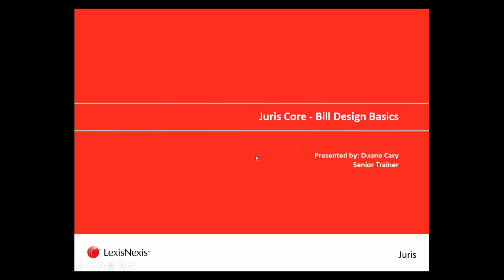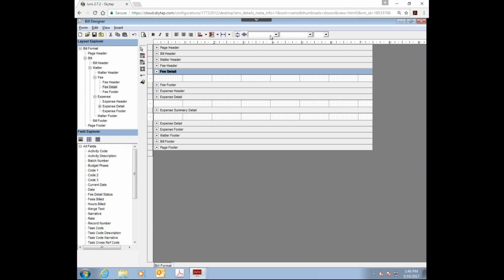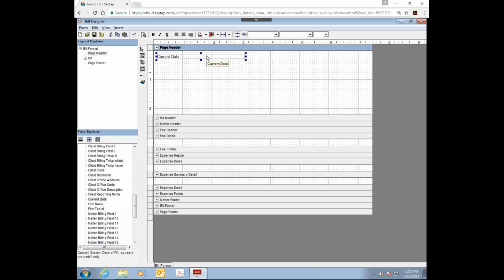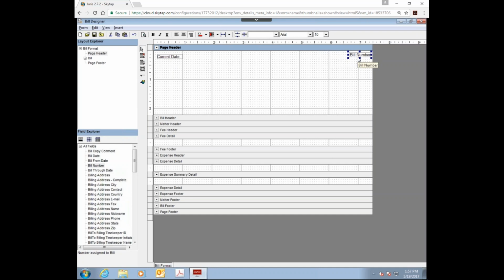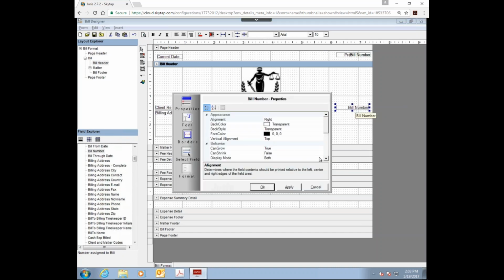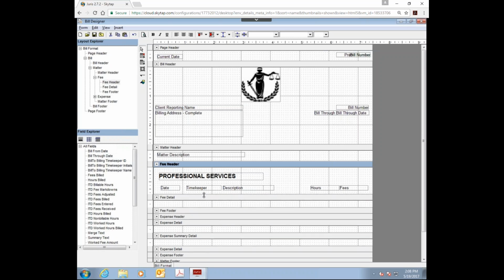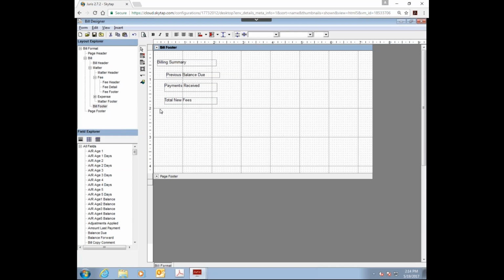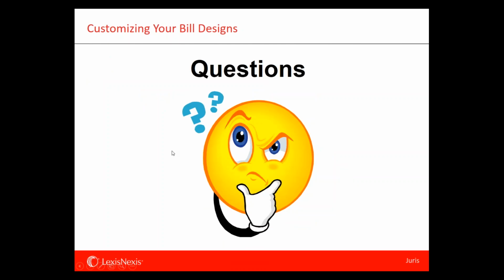5.19.17 Juris Feature Friday Webinar - Juris Core Bill Design Basics